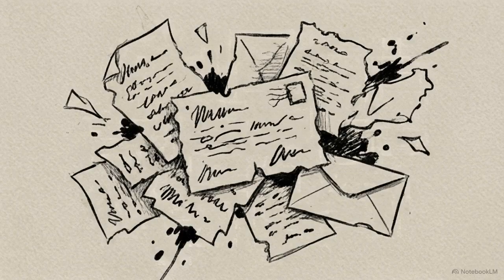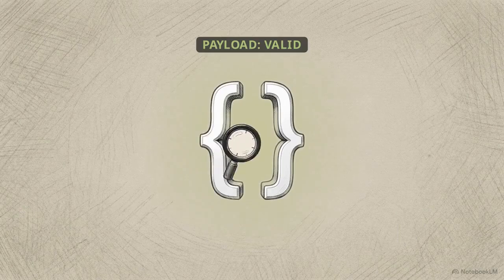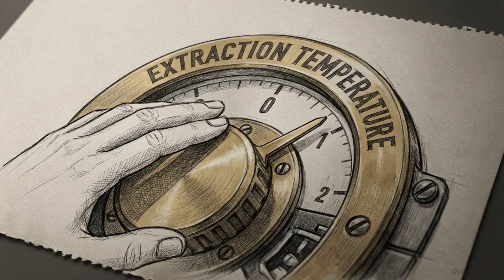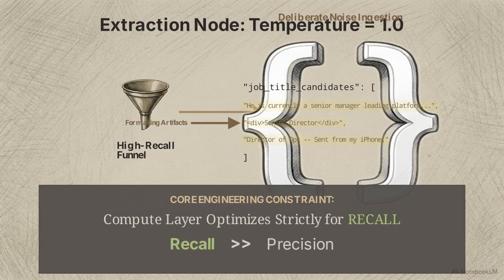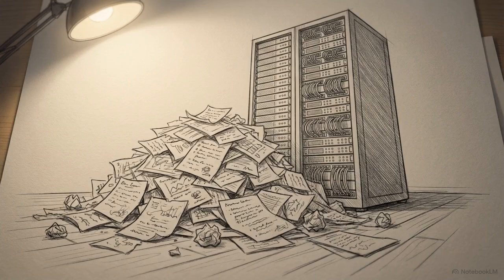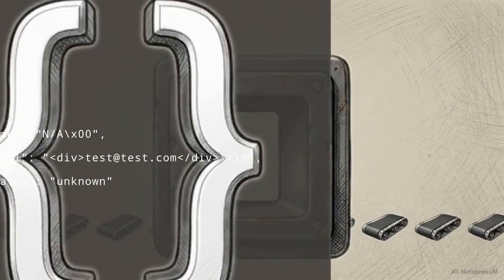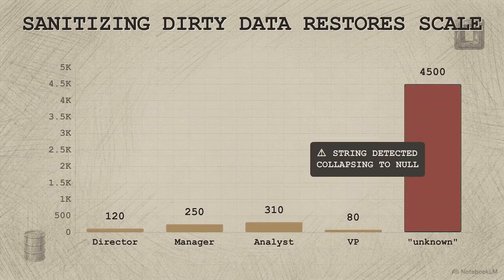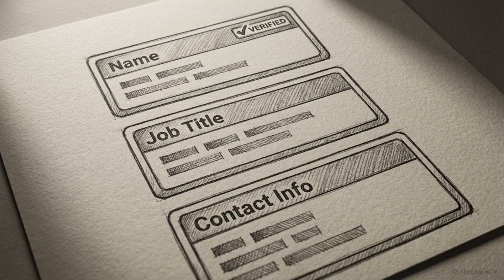The Temperature Zero Trap: Architecting Enterprise AI for Reality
In standard AI tutorials, developers are taught to set the model's temperature to 0 for data extraction, aiming for the most predictable, low-variance output possible. But in a messy enterprise environment, where data is unstructured, incomplete, and adversarial, this approach guarantees silent failure.

Welcome to the final visual breakdown in my audiobook series. In this video, we dismantle the "Temperature Zero Trap." We explore why a cautious, low-variance model will silently drop imperfect data, leading to massive downstream corruption. The solution? Lean into the model's probabilistic nature. Turn the temperature up, allow the model to act as a high-recall "stenographer," and then force those messy candidate strings through rigid, deterministic code validators. By shifting the burden of truth away from the language model and onto your system architecture, you can build AI that doesn't just demo well—it survives contact with reality.

Go Deeper with the Premium Written Series & AI Assistant:
This audiobook is just the companion. Gain access to the comprehensive 13-part written series, which includes code examples, detailed architectural diagrams, and a custom AI Series Assistant. Use the Assistant to deeply research concepts, adapt these patterns to your own tech stack, and generate shareable system diagrams.

⏱️ Chapter Markers:
00:00 - The Sterile Sandbox vs. The Messy Enterprise
00:29 - The Reality of Adversarial Input (Forwarded Emails)
00:43 - The Temperature Zero Trap: Silent Data Loss
01:34 - The Architectural Pivot: Asymmetric Extraction
02:01 - Emphasizing Recall: Using Temperature = 1.0
02:47 - The Burden of Truth: Deterministic Validation
03:51 - Escaping the Endless Loop of Brute Force Parsing
04:04 - Redacting Identity & Preserving Structure
05:01 - Strict Validation: Rejecting Imperfect Strings
05:54 - The Core Philosophy: AI as Compute, Architecture as Truth
06:10 - Conclusion: Building Resilient Systems

About the Author:
Daniel Romitelli Jr. is an AI Engineer, Principal Architect, and woodworking enthusiast. Explore the blog, interact with live AI demos, and view the latest woodworking projects